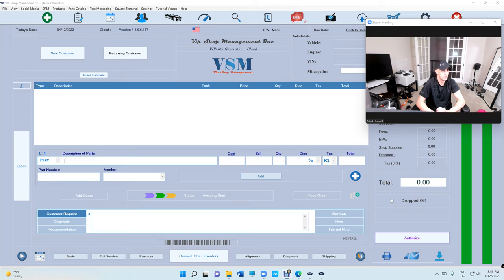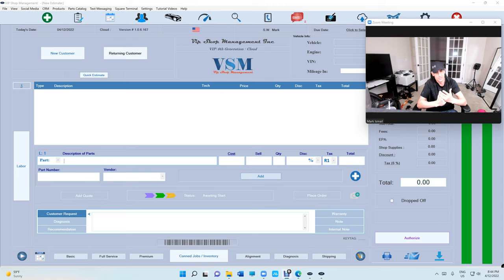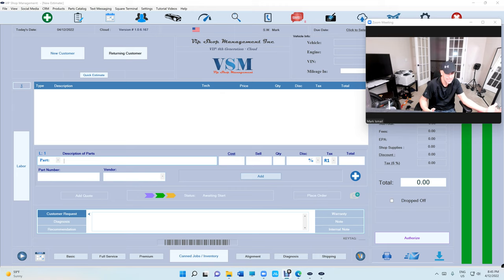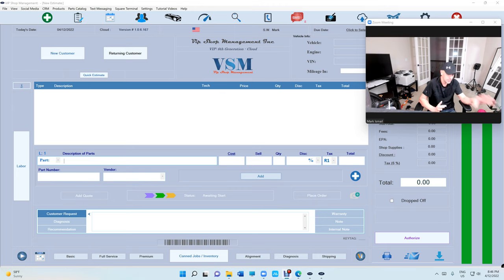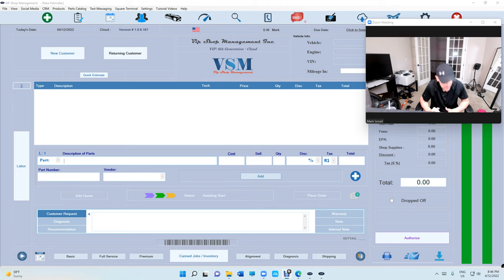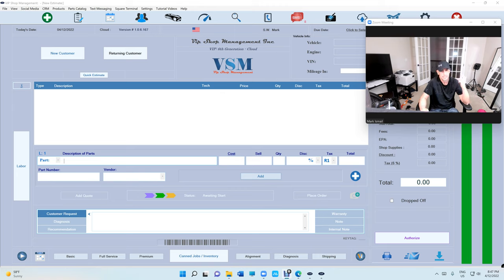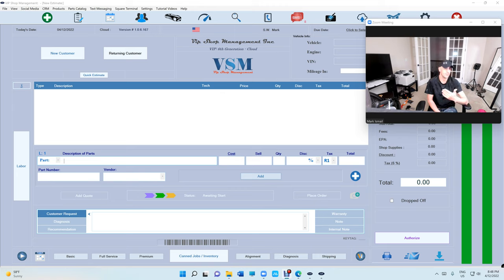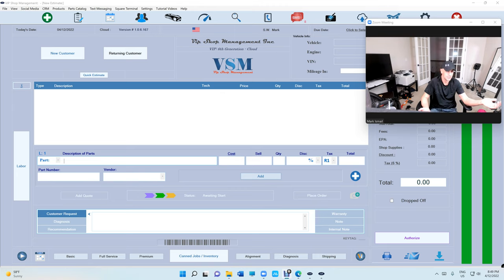VIP can now transfer your data from Tekmetric, ShopMonkey, Mitchell1 and more.